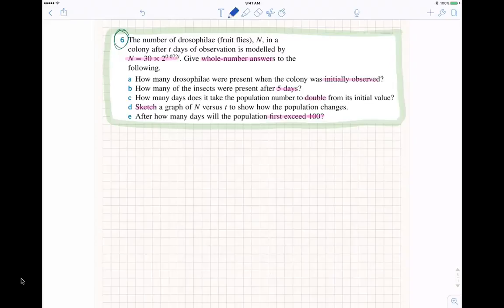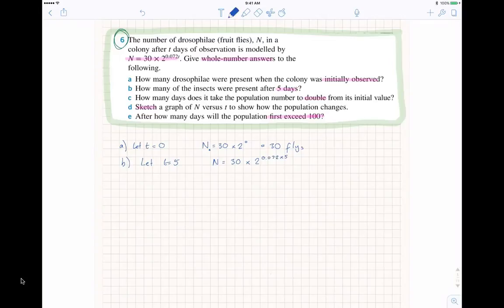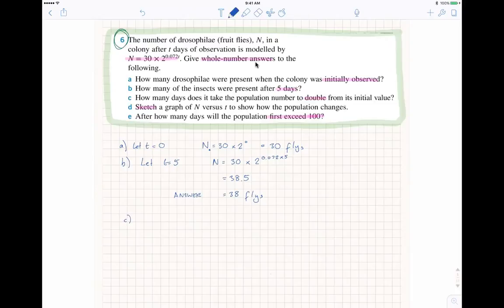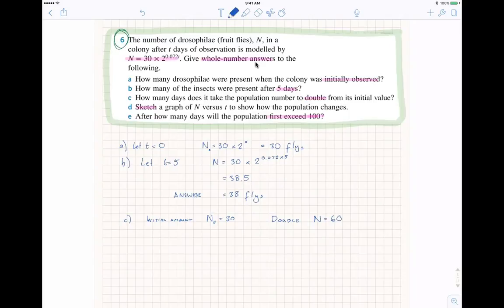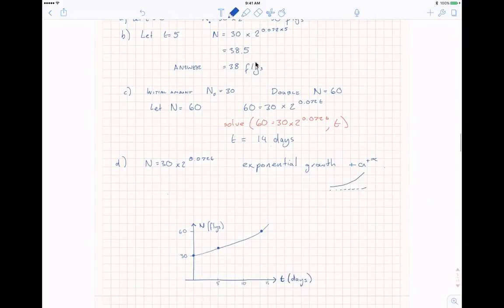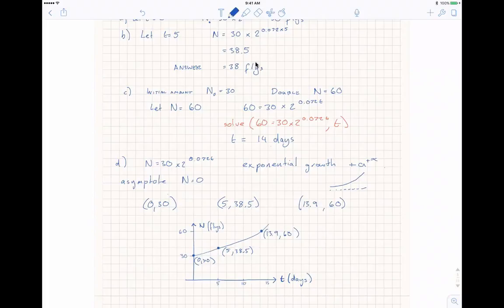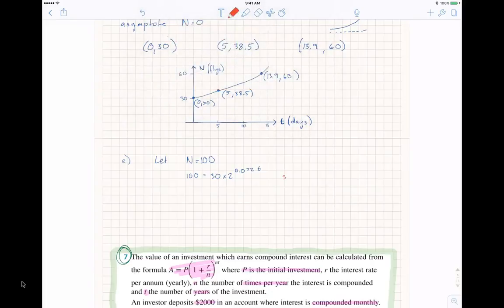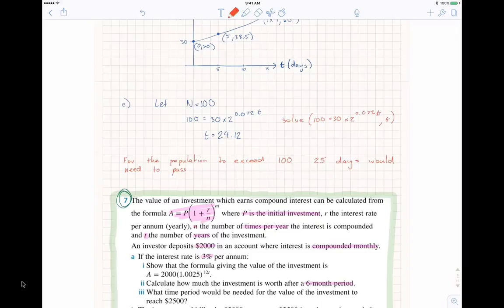11 5 Question 6